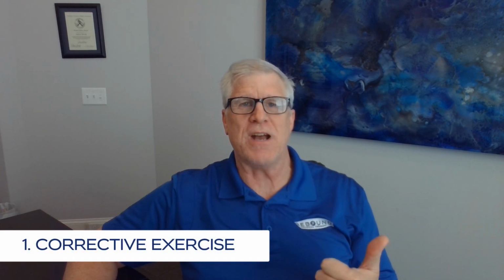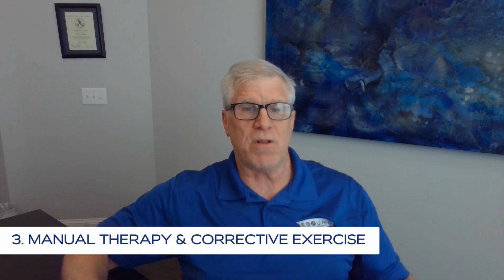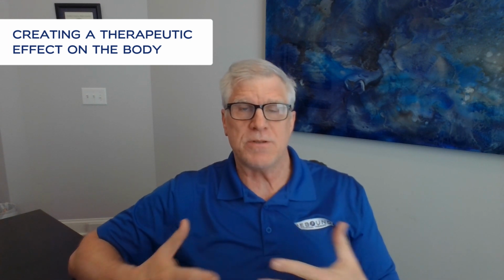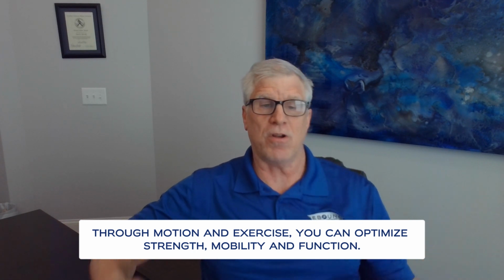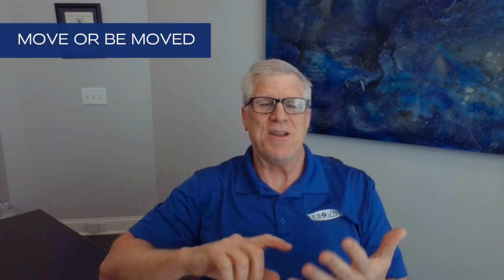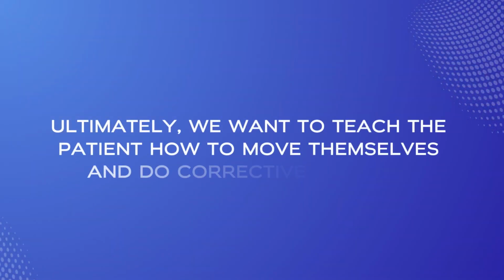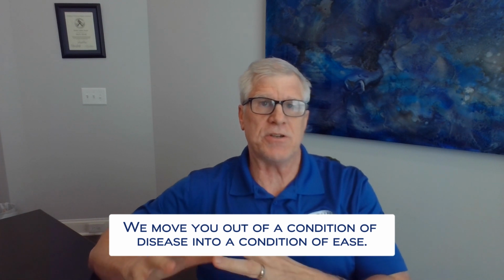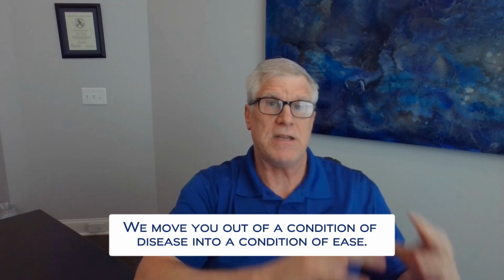What Is Physical Therapy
In today’s video, Rebound owner and physical therapist Paul Silovsky explains in simple terms what physical therapy is. Find out what our goal is with your movement and how our experts can help you get back in action today.

Ready to rebound from injury or illness and start living your life to the fullest again? or call us at to schedule a physical therapy screening at our clinic in Topeka, KS.